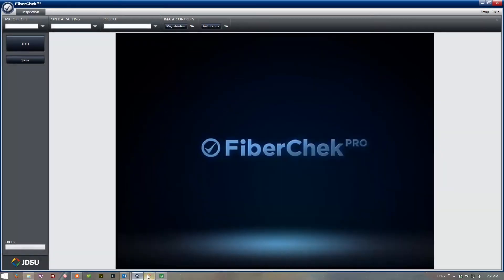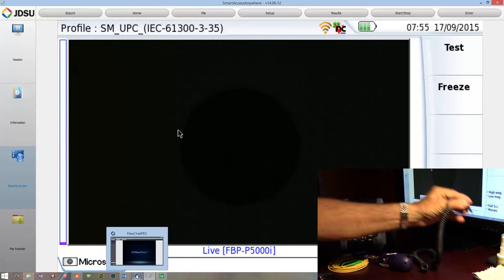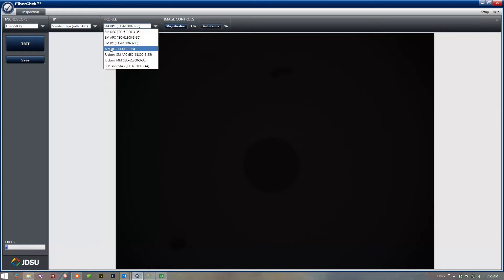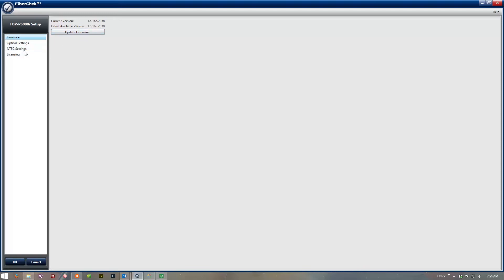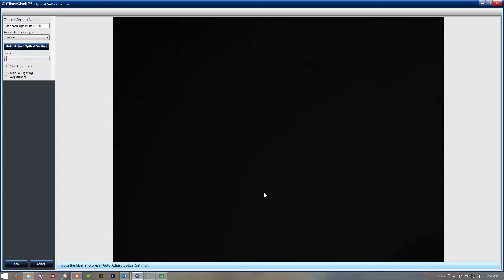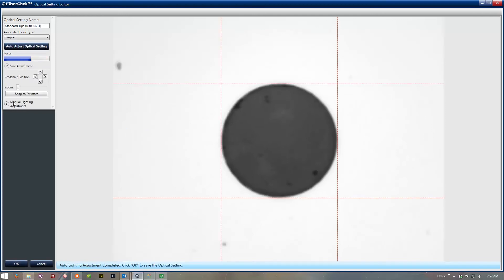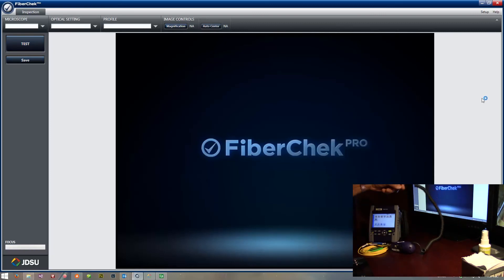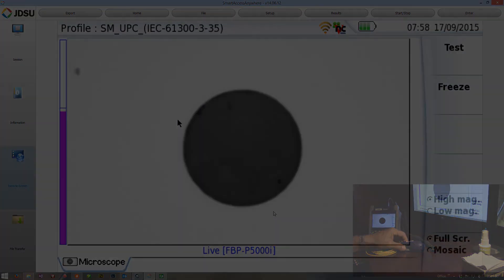JDSU P5000i Fiber Inspection Microscope Calibration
This short video will show you how to calibrate your JDSU P5000i using FiberChekPro2 and get you a properly exposed test result on your JDSU T-Berd 2000 or other JDSU platforms.